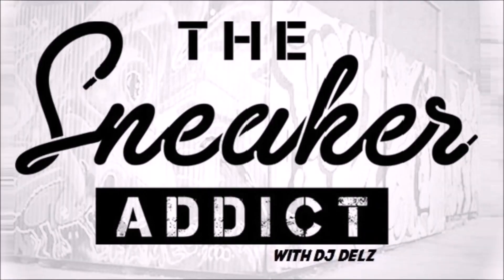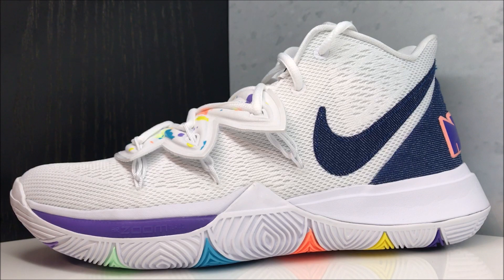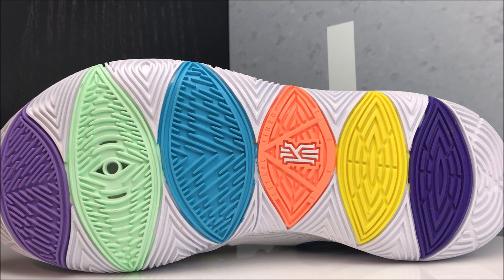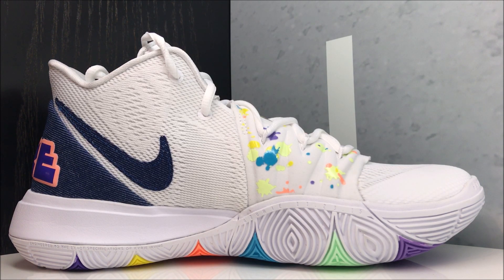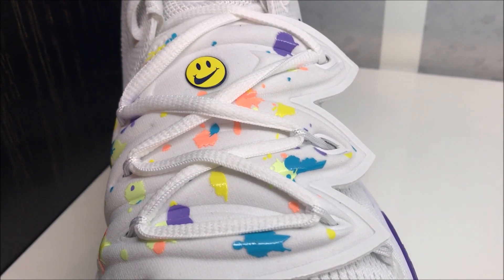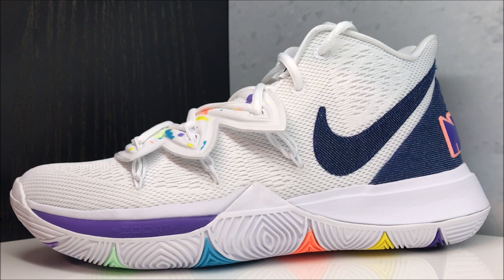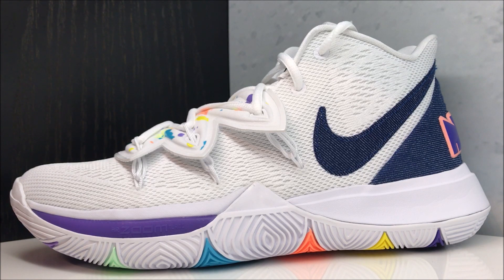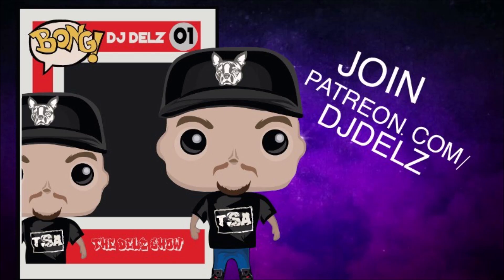Nike Kyrie 5 Have a Nike Day Sneaker Detailed Look Review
Shirt XL
Attn :Dj Delz
120 S.Main St
Suite 133